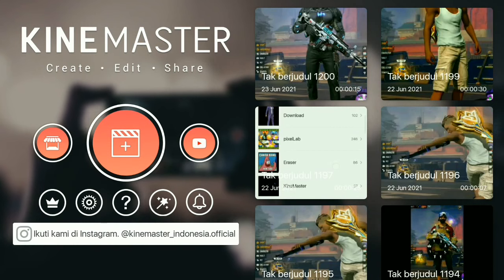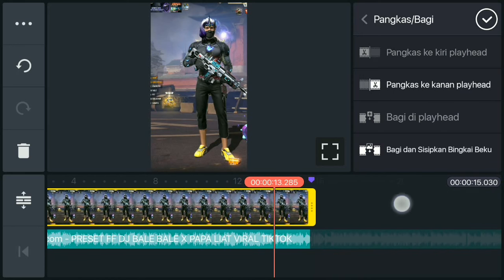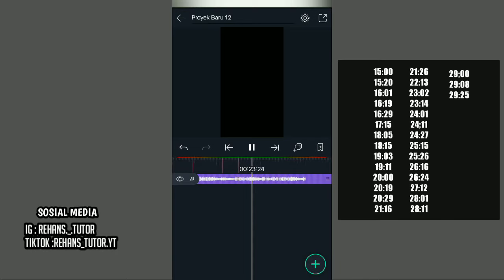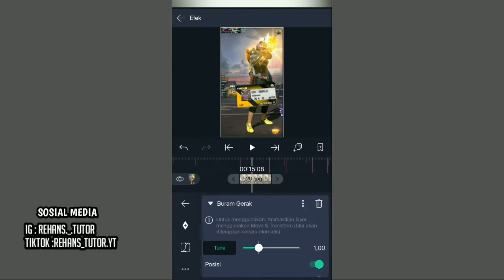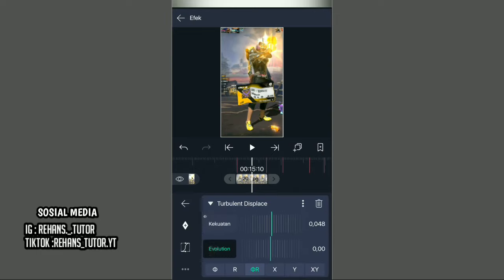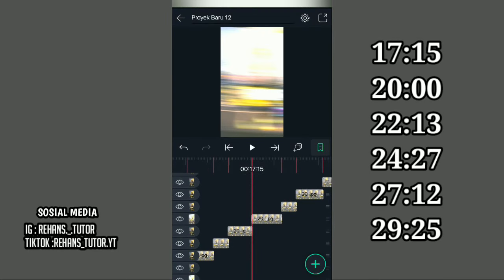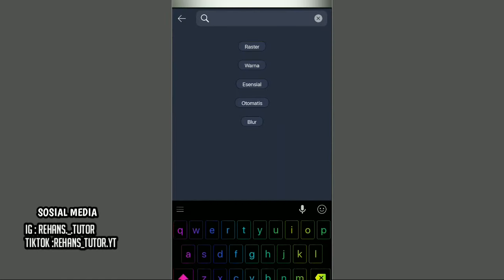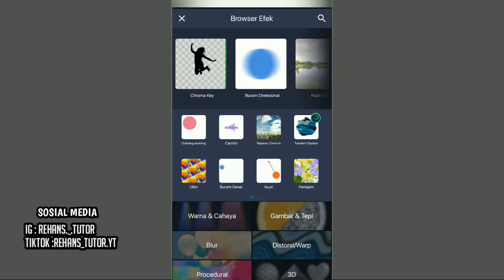CARA MEMBUAT JEDAG JEDUG FF DJ BALE BALE X PAPA LIAT YG VIRAL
Cek pin komentar